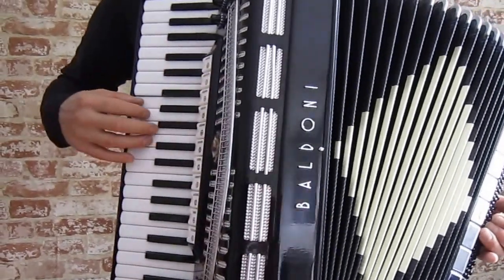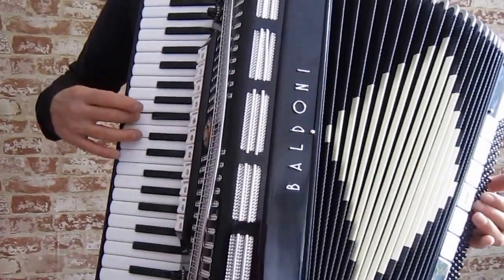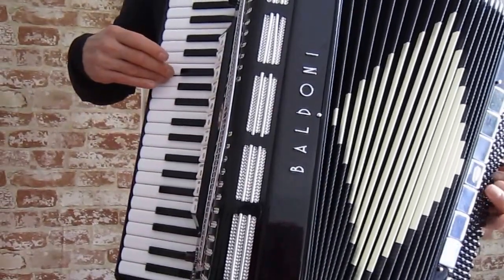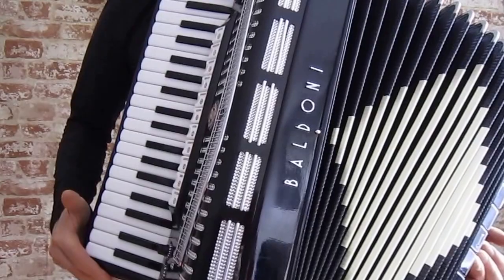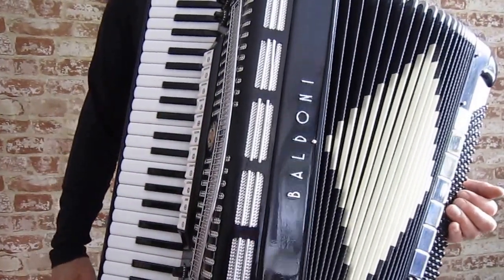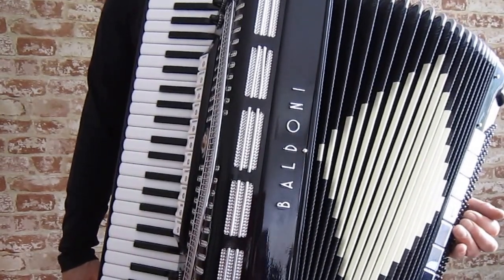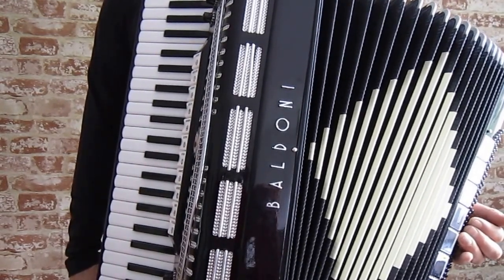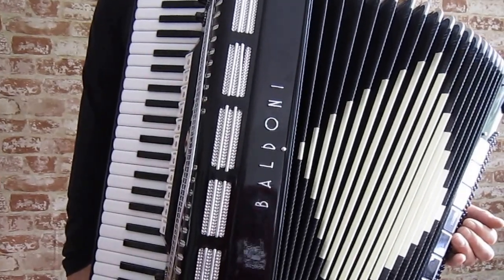MVI 2126 ME PLAYING THE BALDONI